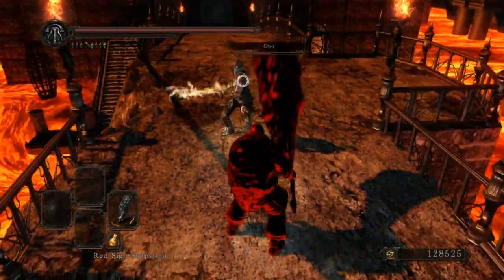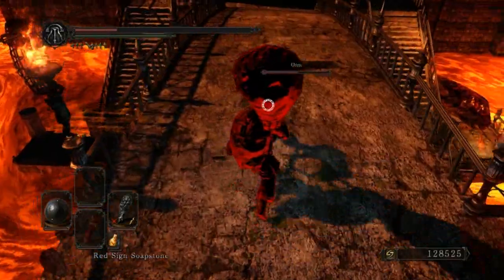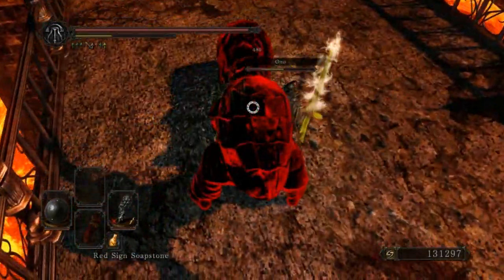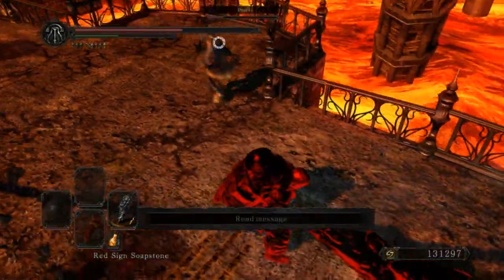Smelter Hammer PvP #1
I pvp'd a bit with the awesome Stone Dildo...urm...Smelter Hammer...